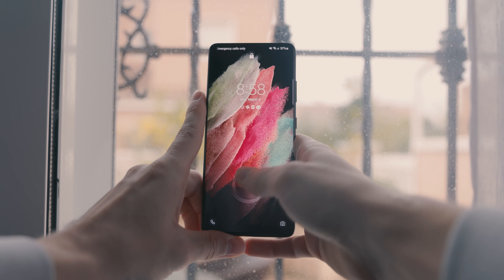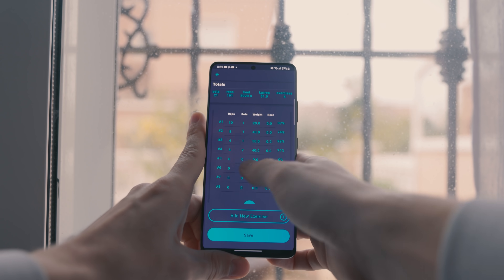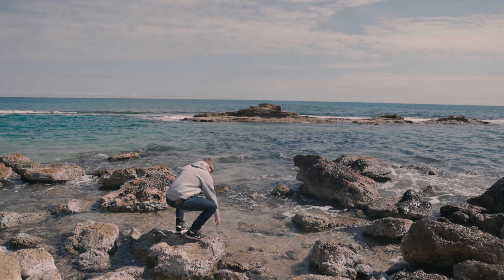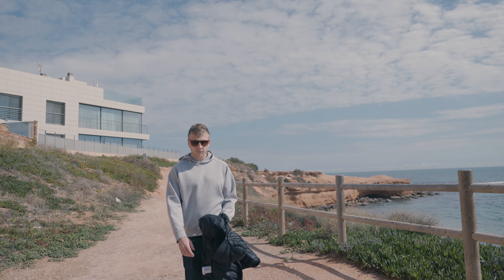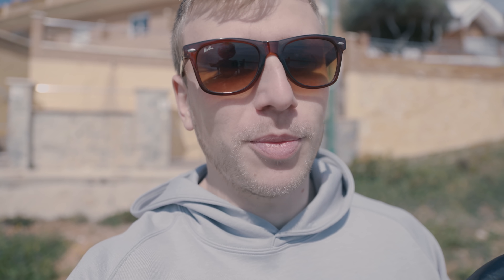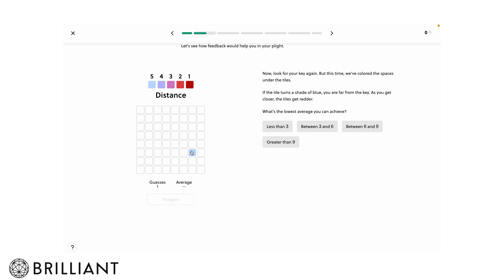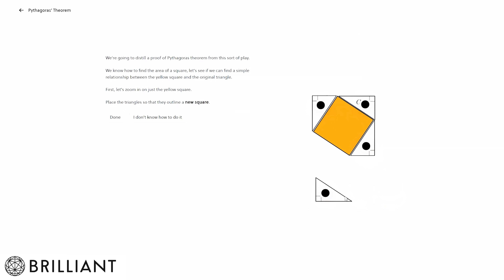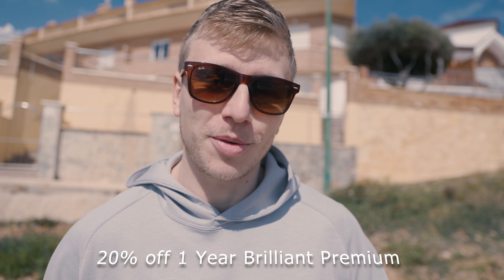remote coder life | devlog 15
remote developer life